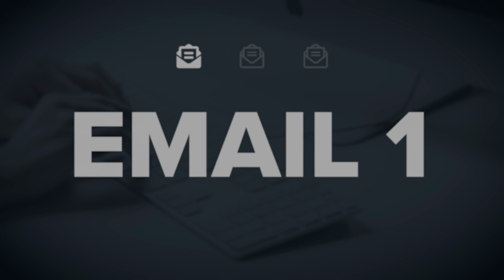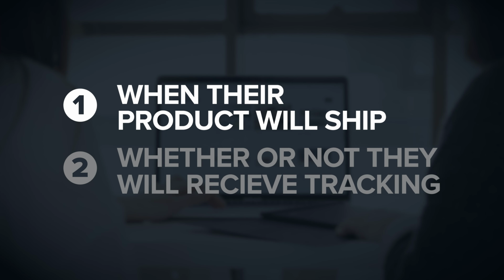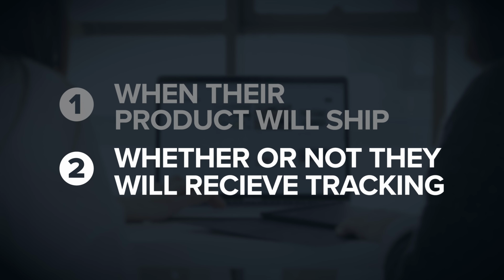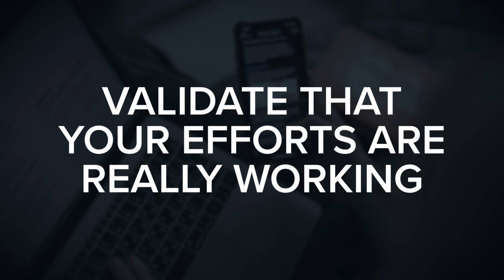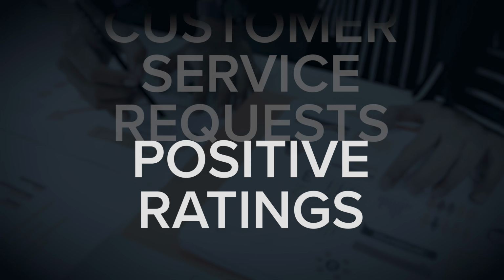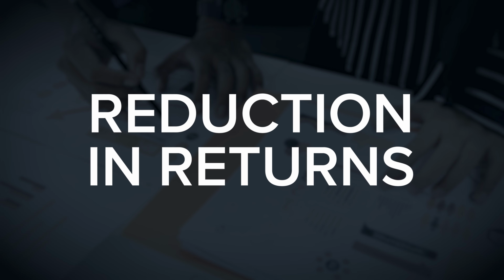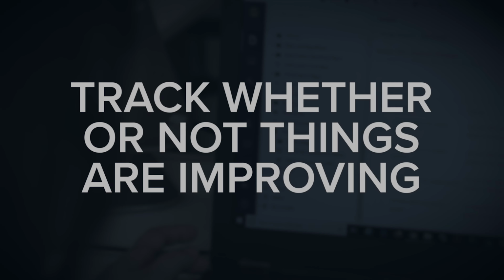How To Create An Onboarding Campaign → Marketing Funnel #7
Let's explore how to create an onboarding campaign. This is step #7 in my marketing funnel series, and the focus of this step is to help customers make the most of our product or service. So, unlike the previous steps in this series, this step takes place after a sale has been made.

An effective onboarding campaign is crucial as it has a direct impact on customer ratings and reviews, word-of-mouth referrals, repeat purchases, and reducing the rate of returns and refunds.

So let's explore how to create an onboarding campaign to help customers make the most of your product and continue recommending it to others who may also benefit.

CHAPTER MARKERS:
00:00 - How To Build An Onboarding Campaign
01:18 - Step #1 - Identify The "Aha Moment"
02:58 - Step #2 - Spot Roadblocks And Opportunities
05:33 - Step #3 - Brainstorm Interventions
07:56 - Step #4 - Build Your Campaign
12:20 - Step #5 - Validate Your Campaign
14:40 - Create Your Onboarding Campaign

Content by Rick Kettner
Produced by Kyle Trienke